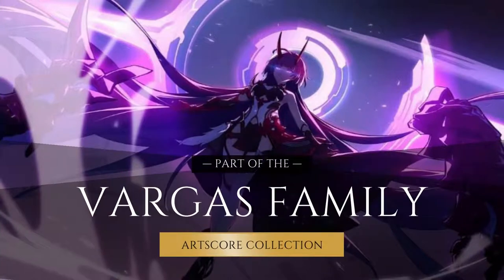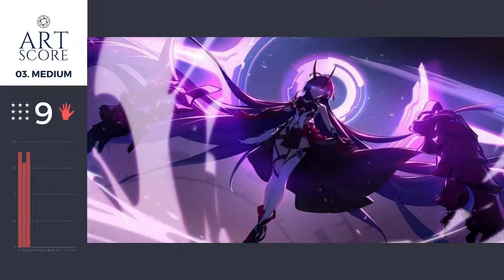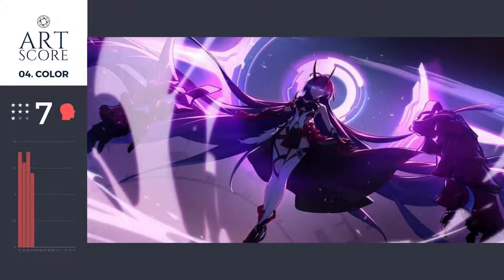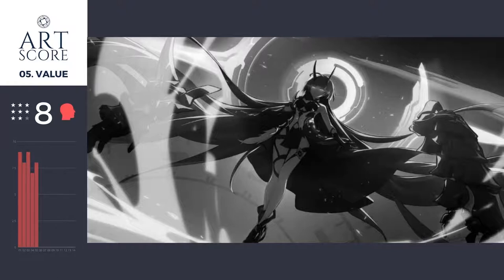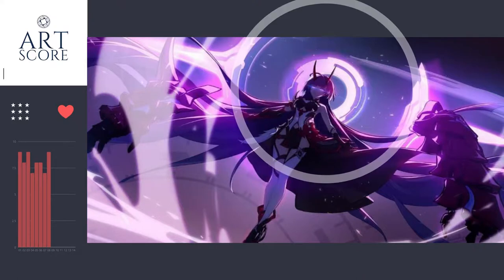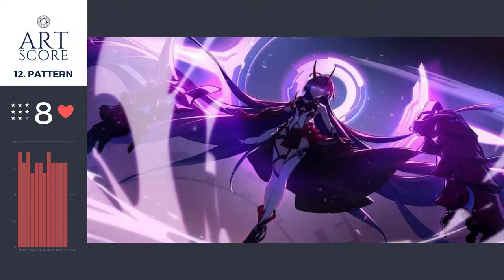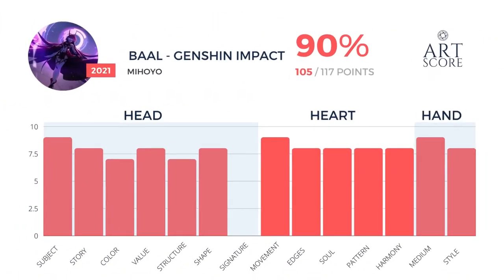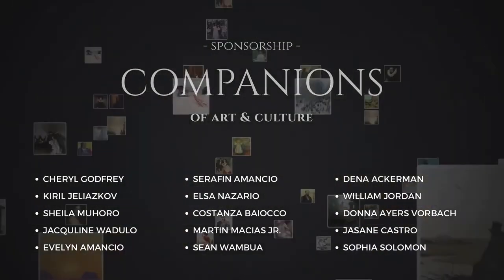Baal-Genshin Impact by Mihoyo in 2021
What would YOU score low, ok, or high in this painting?
I give this painting an ArtScore of 90%.

MY VISION FOR ARTSCORE — is seeing everyday folks who love art discuss why they like or don't like a work of art. Therefore my mission is to help us see and speak about art better. ArtScore is a framework of 14 artistic factors that guide us through a meaningful discussion of art. Now we can talk about art without ever feeling silly or shy.

Consider honing your ArtScore skills in our free Facebook Group ArtScore Secrets. to join.